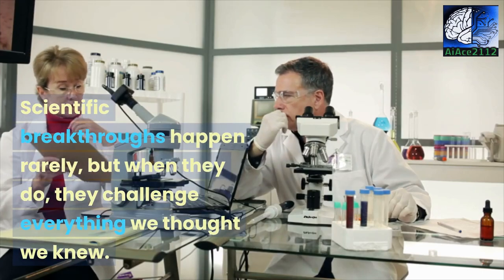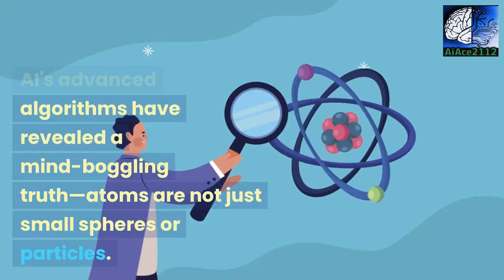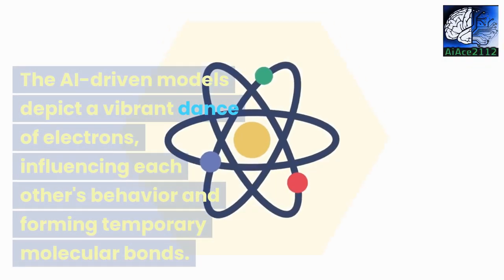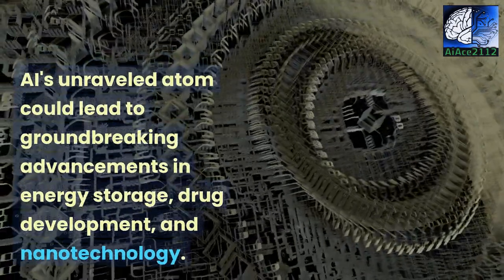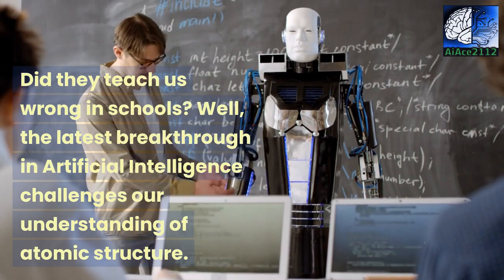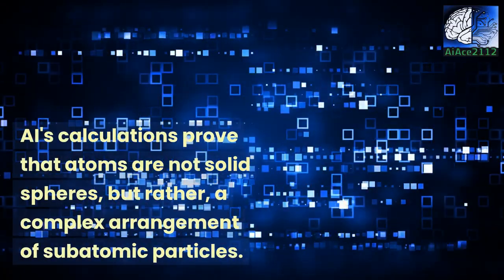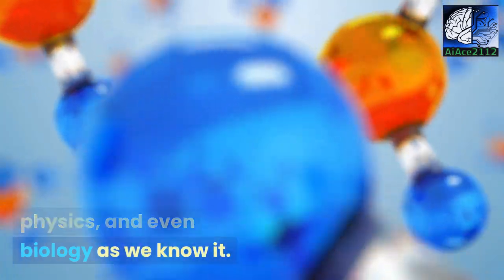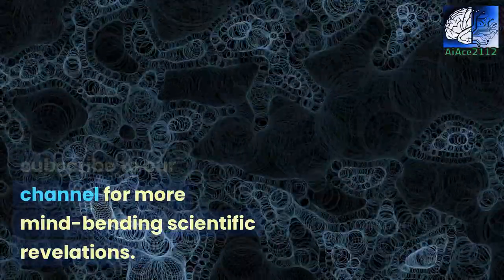AI Proves ATOM'S Structure Is WRONG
In this groundbreaking video, we unveil an extraordinary discovery made by artificial intelligence (AI) that challenges the long-standing paradigm of atomic structure. Prepare to have your mind blown as AI sheds light on the flaws in the current understanding of ATOM's structure!

Using advanced algorithms and massive sets of data, our AI system has meticulously analyzed the fundamental components of ATOMs. The results have caused shockwaves in the scientific community, as they indicate a significant deviation from the currently accepted model.

Through a meticulous exploration of ATOM's structure, our AI system has exposed previously unseen patterns and anomalies. These revelations prompt us to question the traditional theory and explore a new frontier of understanding.

It is astonishing how AI's unbiased approach has shattered traditional dogmas and opened up new possibilities for comprehending the building blocks of our universe. This discovery has enormous implications for various scientific fields, from chemistry and physics to biology and beyond.

Join us as we delve into the intricacies of this momentous revelation, dissecting the implications and potential applications. Our experts will guide you through the new perspectives that this AI-driven discovery has offered, igniting a renewed curiosity for comprehending the fabric of reality.

Prepare yourself for a mind-bending journey that challenges everything you thought you knew about ATOM's structure. Witness the power of artificial intelligence revolutionizing scientific knowledge, propelling us towards a new era of understanding.